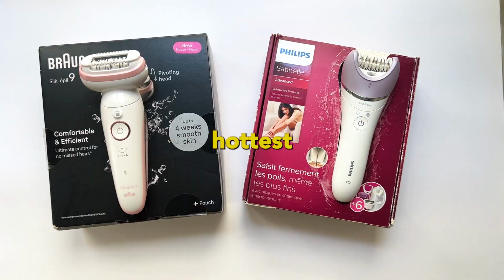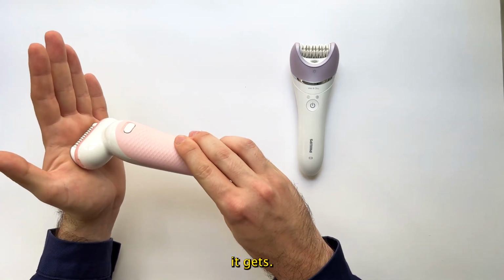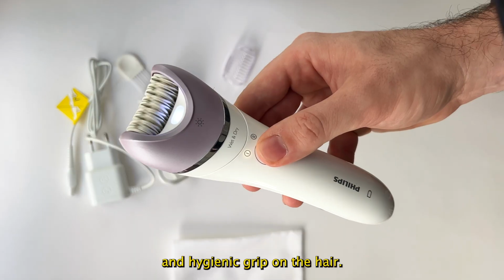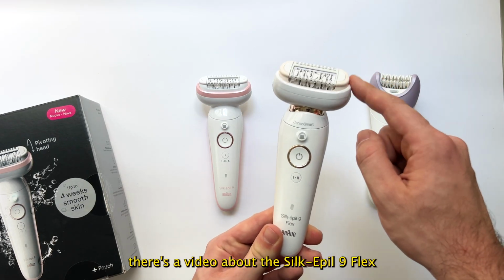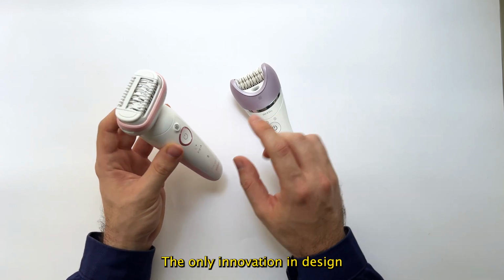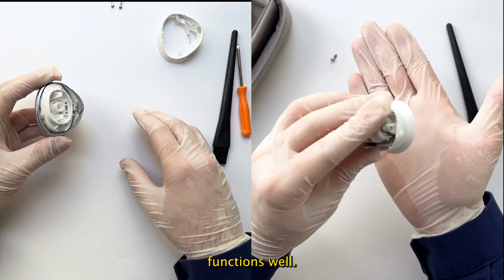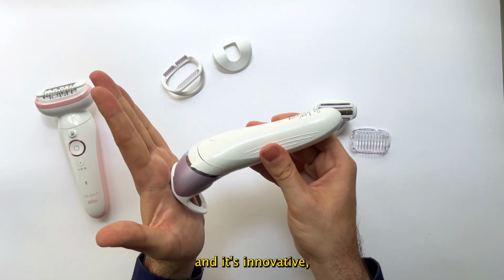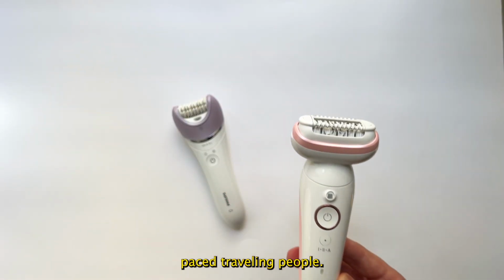Braun Silk Epil 9 vs Philips 8000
Chapters :
00:00 : Intro
00:21 : 1 - Speeds
00:46 : 1 - Tweezers
01:49 : 2 - Accessories
02:46 : 2 - Design
03:14 : 3 - Cleaning
04:05 : Conclusion